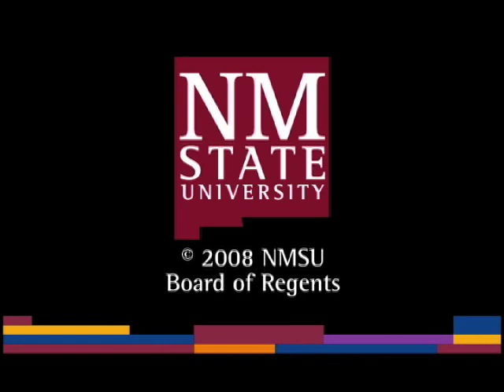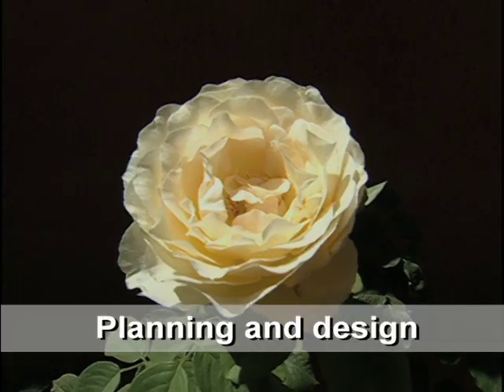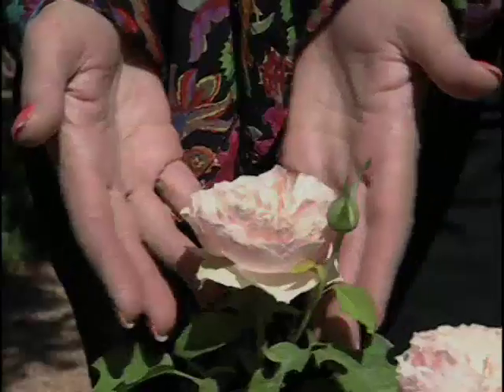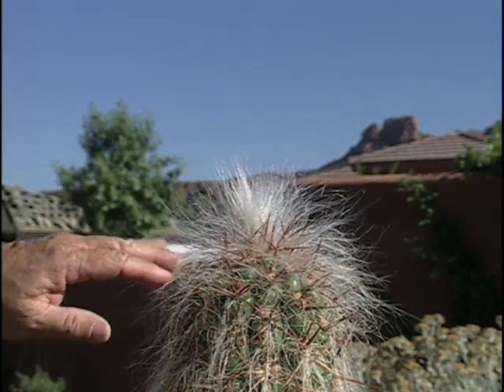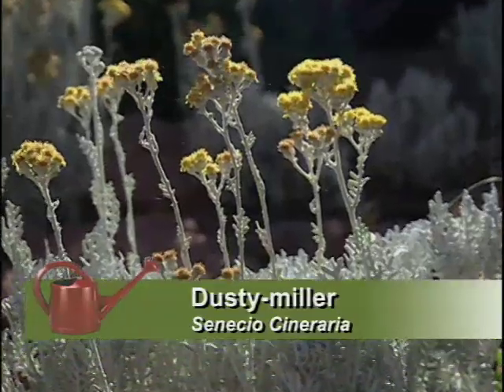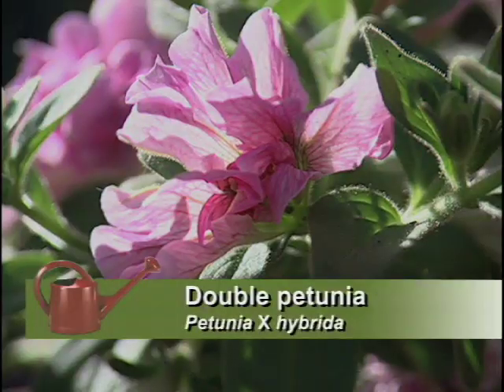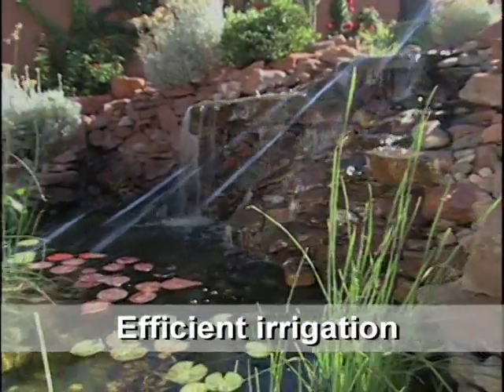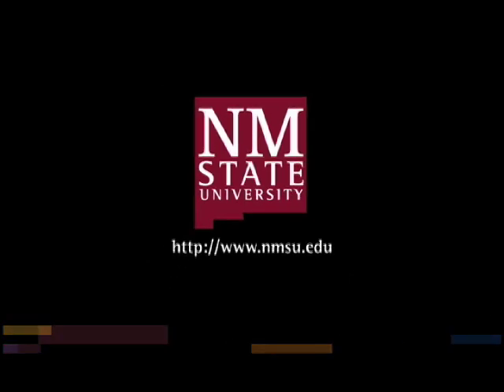Southwest Xeriscapes - Arizona - Sally Berkshire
Southwest Xeriscapes - Arizona - Sally Berkshire - New Mexico State University   -   - Video furnished by Media Productions, New Mexico State University. Noncommercial use only. Southwest Yard and Garden proudly presents Xeriscapes of the Southwest, showcasing appropriate gardening techniques in the challenging  environment of the American Southwest. Join host Curtis Smith as he discusses the Seven Principles of  Xeriscape while he tours exemplary gardens of the region. Tour a "Whimsical" and "Mexican Village" garden in Sedona.